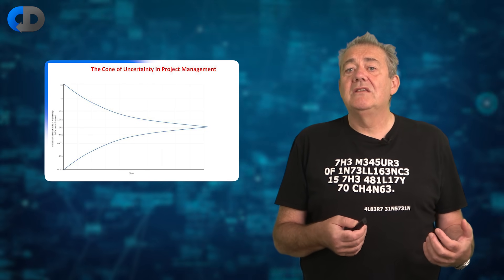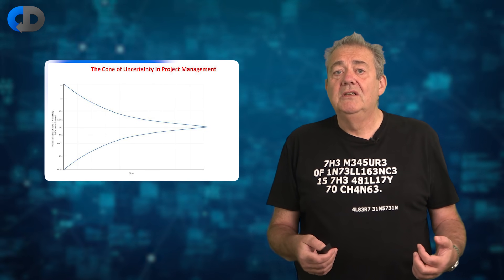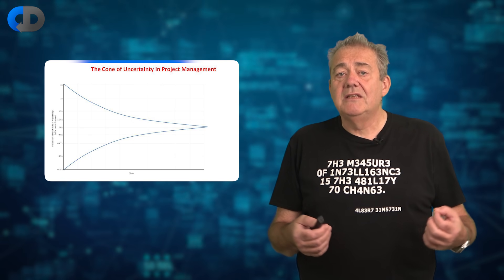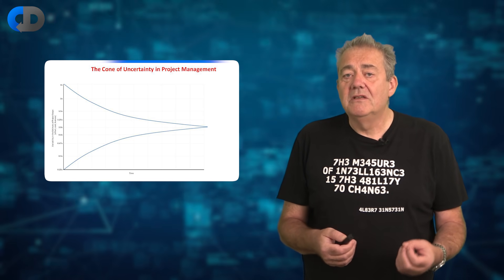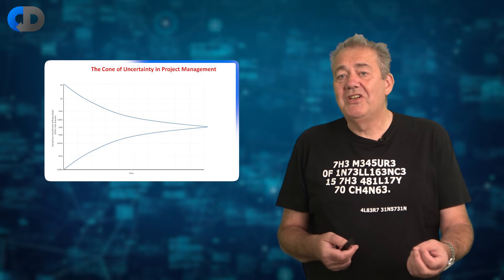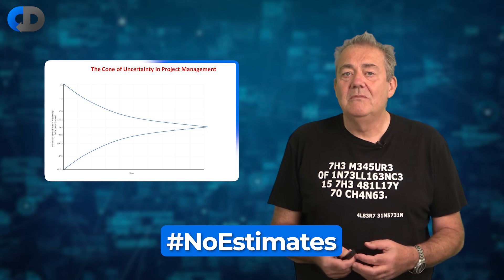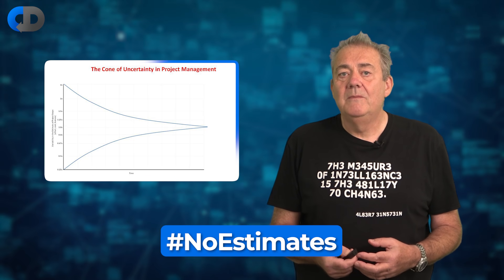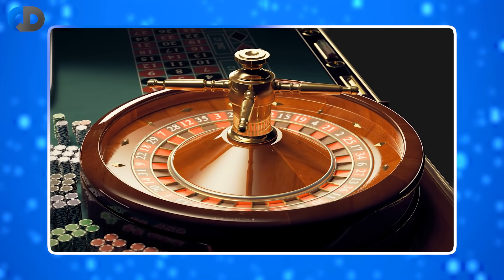Why Software Estimations Are Always Wrong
Software estimation is always wrong, so how can we do it better? Estimating software, or anything else, is always an exercise in guesswork and predicting the future, but for software, it is often even more difficult than for some other things because the very nature of software means that we are always working on something new, that we have done exactly the same before. The very common mistake then when the estimates are wrong is to aim to increase the precision of the estimate this is completely the wrong thing to do. So what should we do instead?

In this episode software engineer and author of best-selling books “Continuous Delivery” and “Modern Software Engineering", Dave Farley, explores the vexing problem of estimation, why it is so problematic, and what we can do to increase the usefulness of our estimates. Dave also presents a simple model that can help you to estimate your ideas more accurately, by avoiding the trap of attempting to be too precise.

“Why Bother Quantifying the Cost of Delay?”

BOOKS:

📖 Rapid Development: Taming Wild Software Schedules, by Steve McConnell ➡️